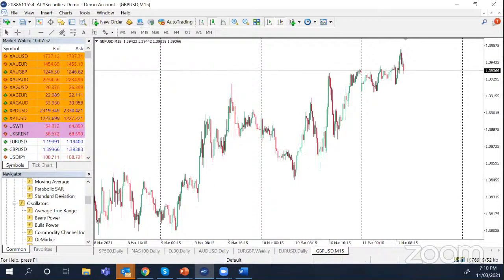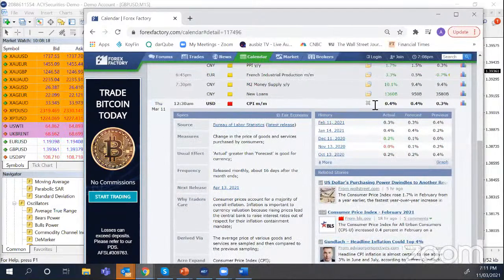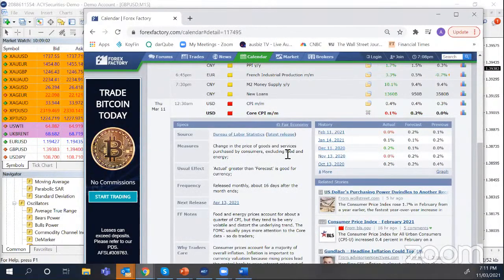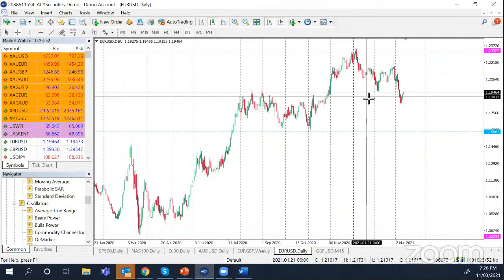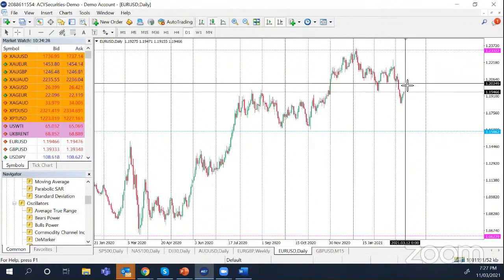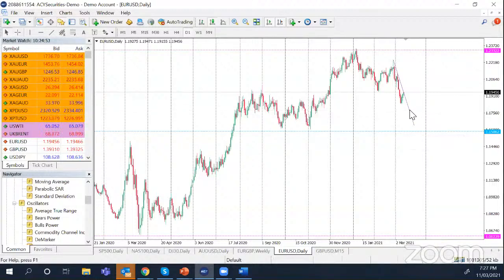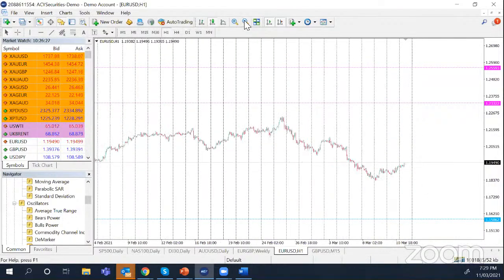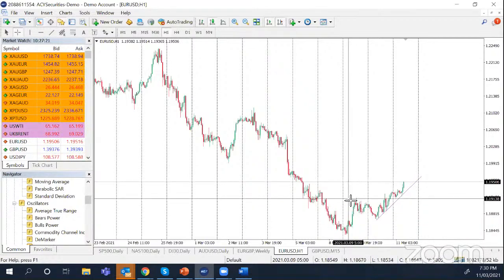Live Market Review - Identifying the Key Setups for this Session